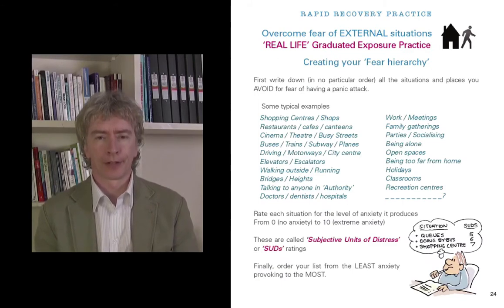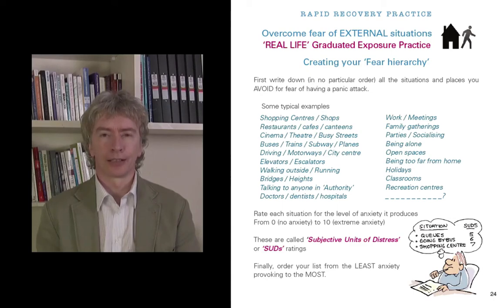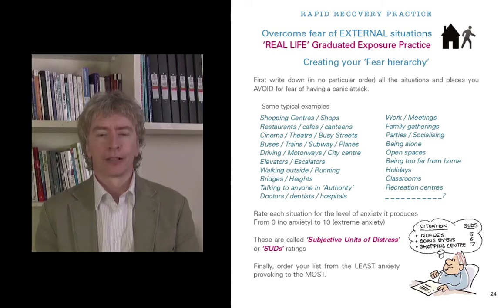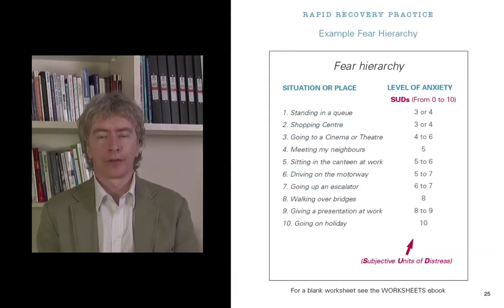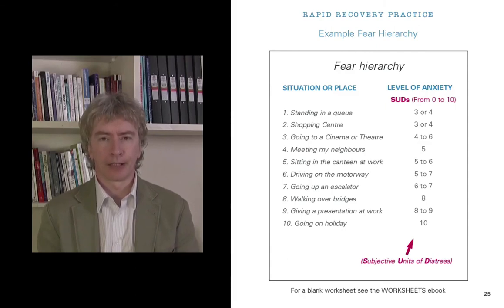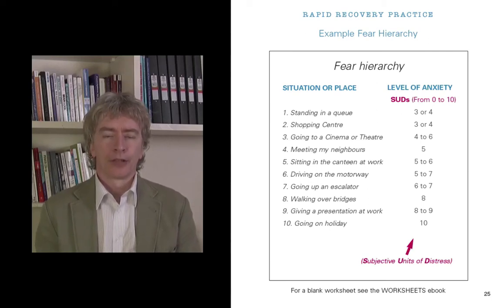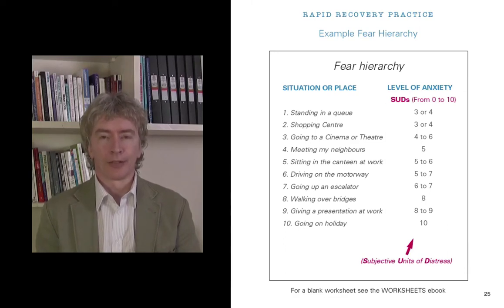CBT4Panic#32 - Overcome fear of panic & anxiety in public places